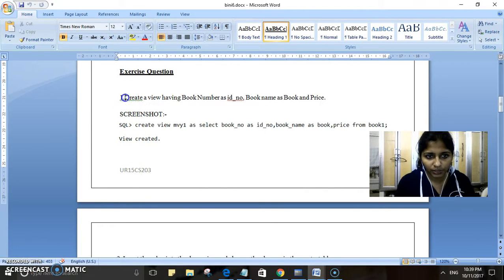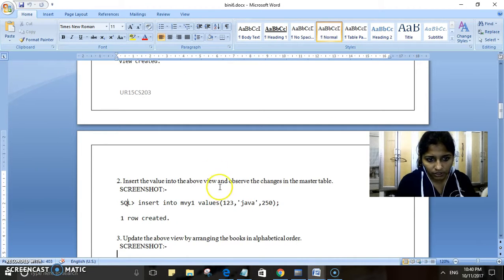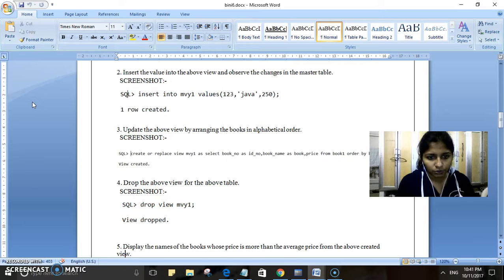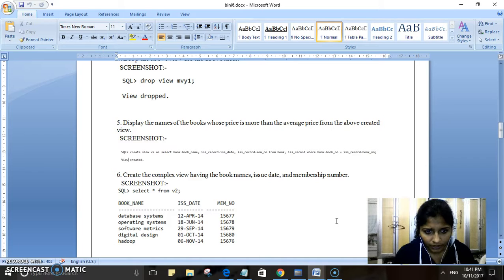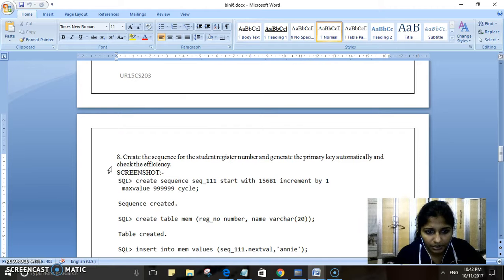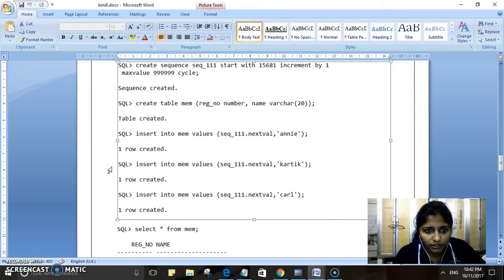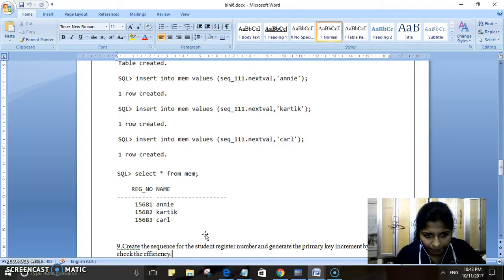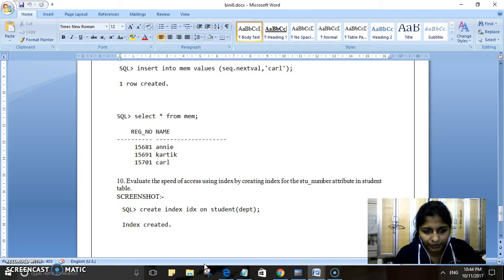VIEW,SEQUENCE,INDEX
BINI LUKE
UR15CS203